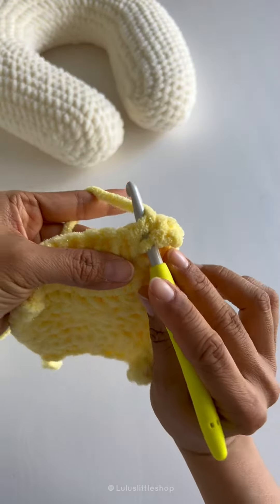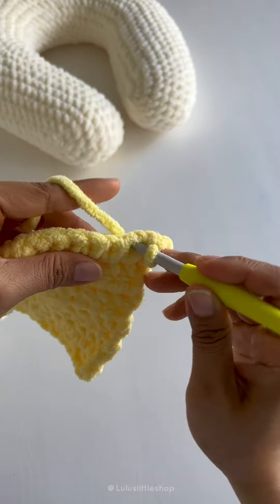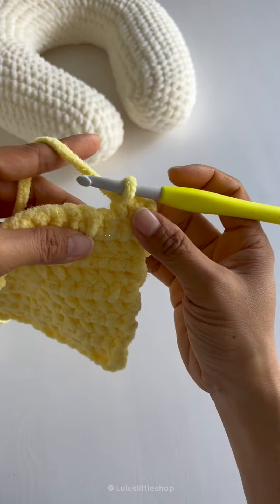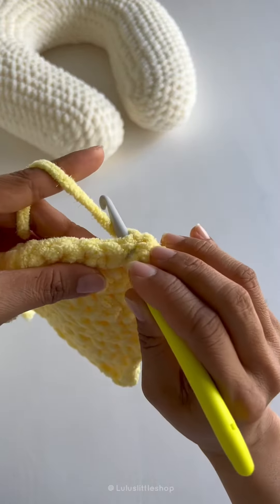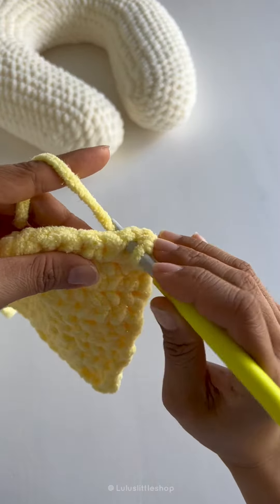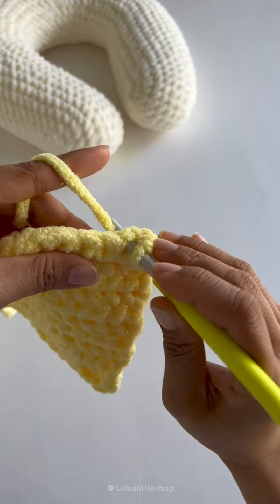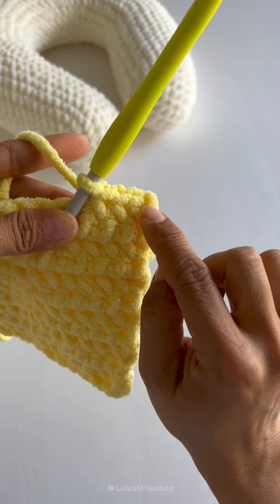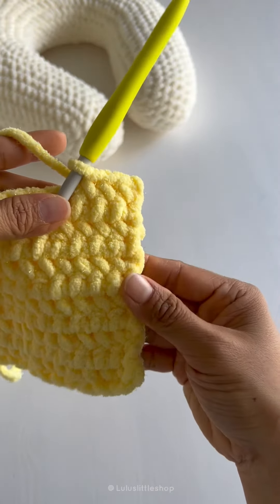Yarn under "x" single crochet - 1 minute tutorial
Hello Friends,

Here's a quick tutorial on how to make yarn under "x" single crochet stitches.

If you are making a gauge square for the Neck Pillow, make sure you have 11 sts across and 10 rows in a 4" x4" (10 x 10 cm) square. I'm using Bernat Baby Blanket (#6 super bulky) and a 7mm hook to achieve the gauge.

You can find the Neck Pillow pdf pattern (3 sizes) in my Etsy shop:

Please tag me on Instagram @Luluslittleshop with Luluslittleshop to show me yours too.

Happy making!
-Lu